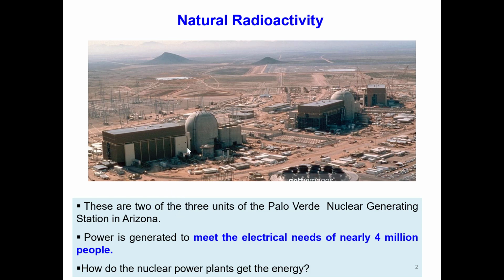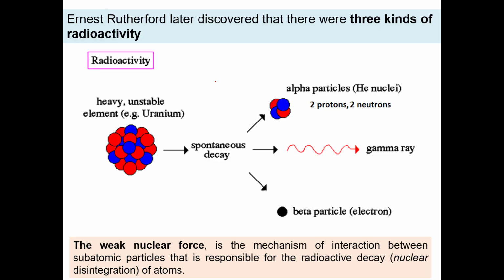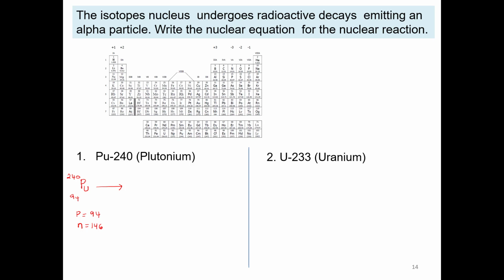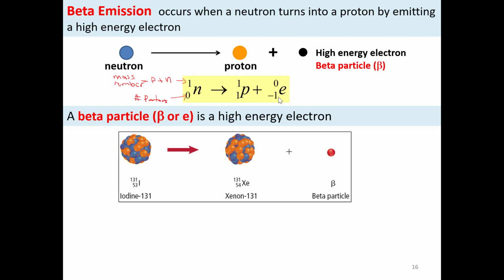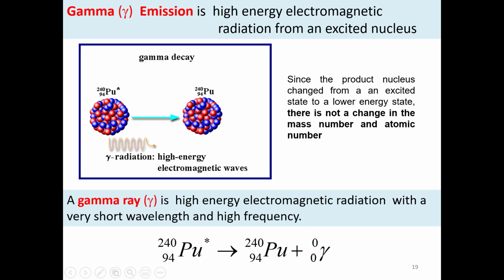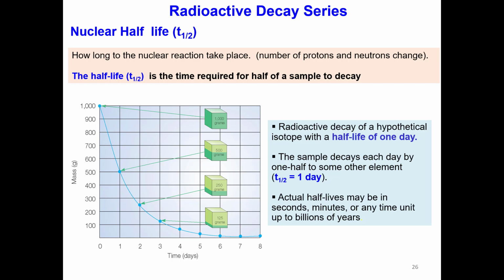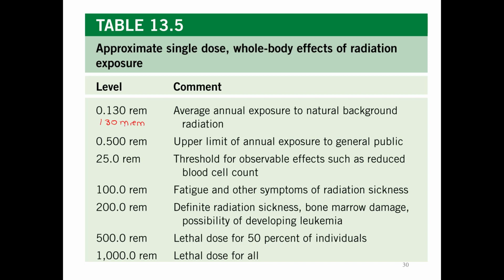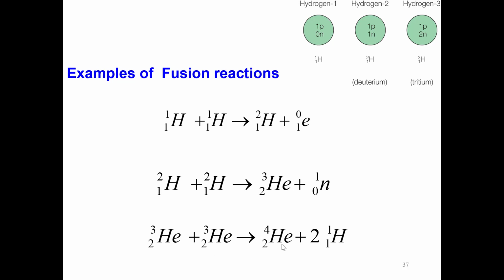Class 24- SCI 141- Chapter 13- Nuclear Reactions